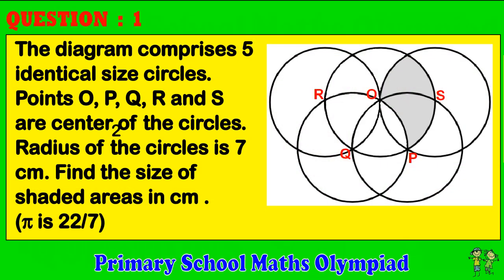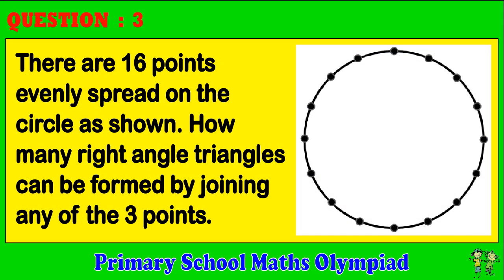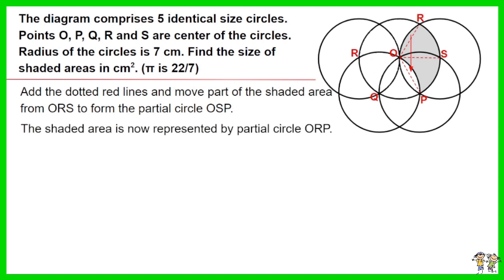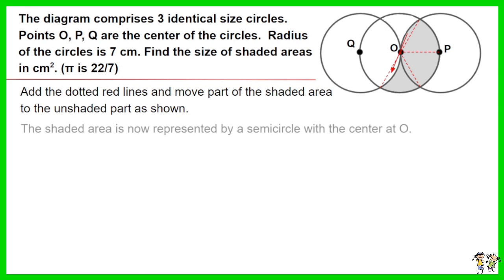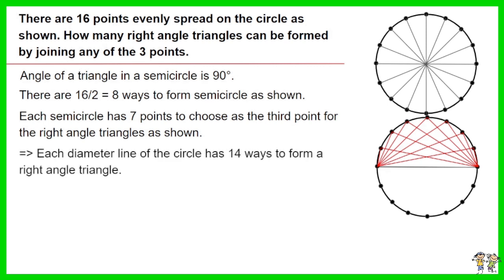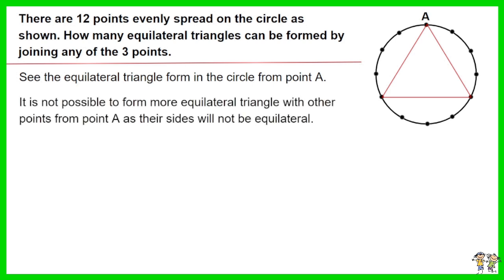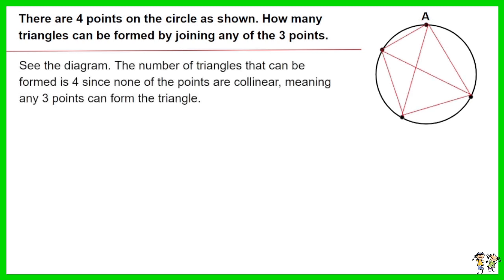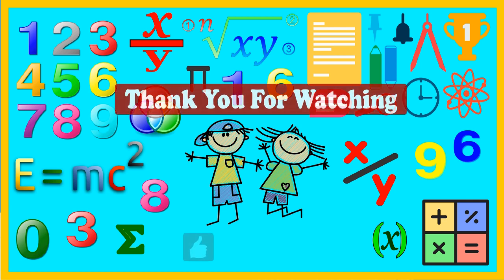Primary School Math Olympiad - Geometric Challenge 27. Circles. 5 Questions, 25 Minutes.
This is a primary school math Olympiad challenge for questions related to  geometry for Circles. There are only 5 questions. Challenge yourself to complete within 25 minutes.

Timecodes
0:00 - Introduction
0:32 - Question 1
0:54 - Question 2
1:15 - Question 3
1:28 - Question 4
1:42 - Question 5
1:55 - Answer 1
2:40 - Answer 2
3:13 - Answer 3
4:11 - Answer 4
5:05 - Answer 5